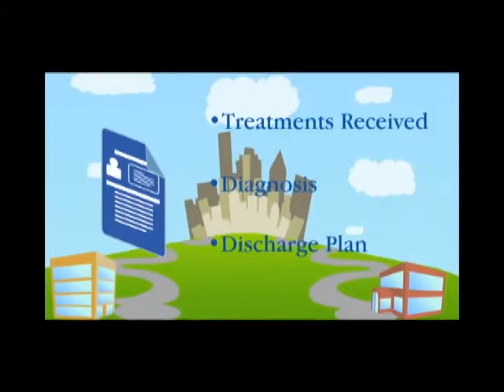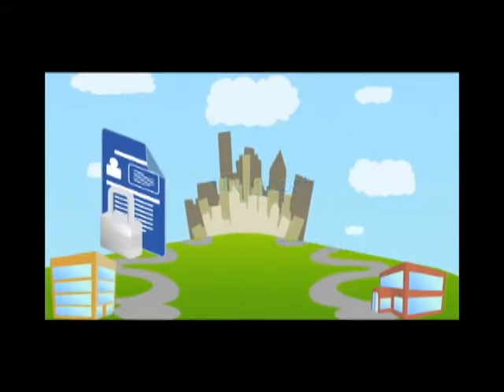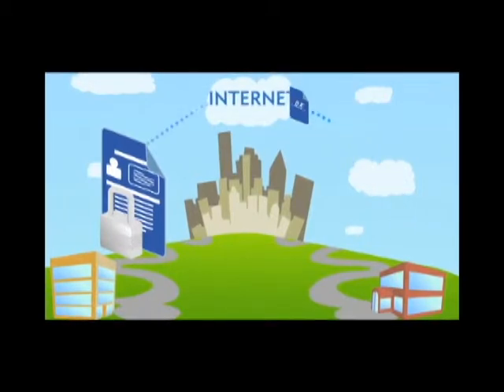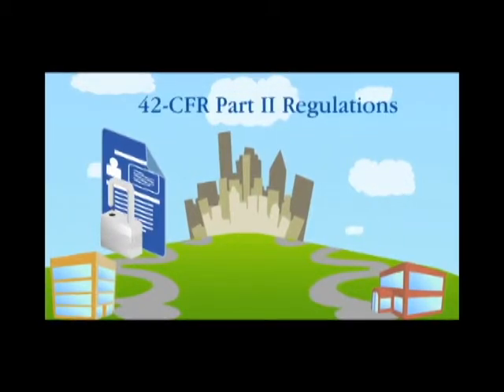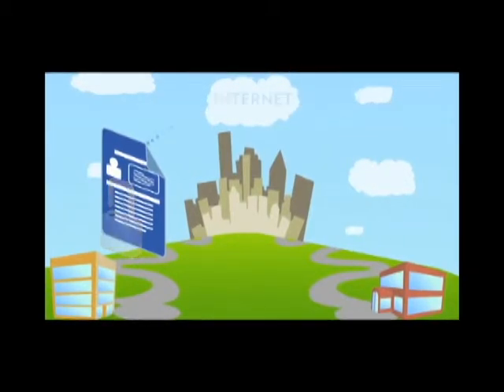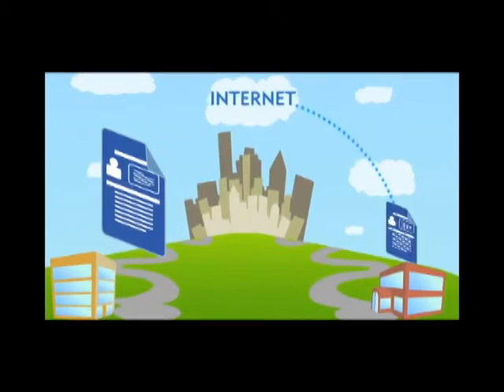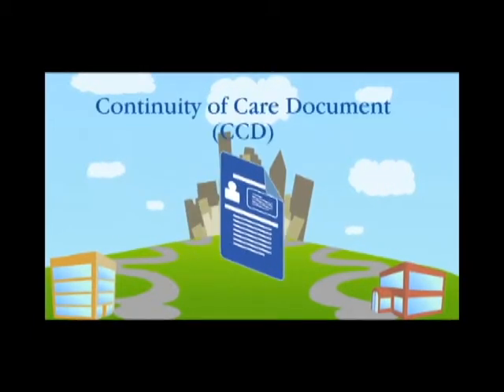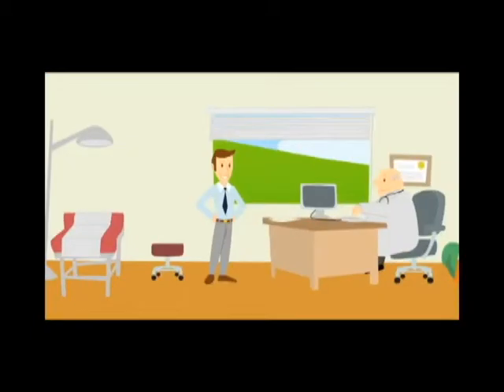SAMHSA has extended upon these to develop Consent2Share